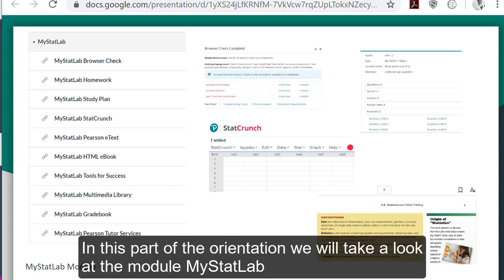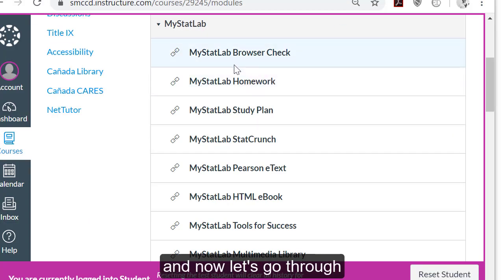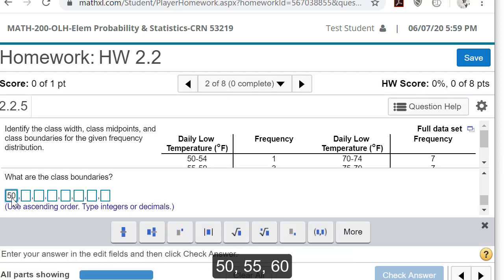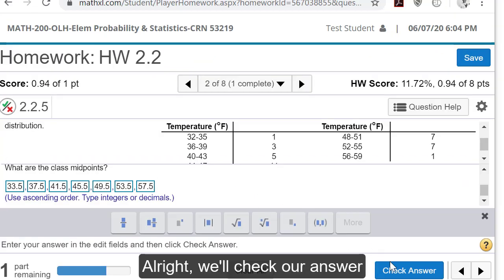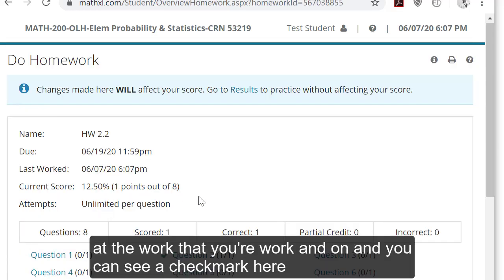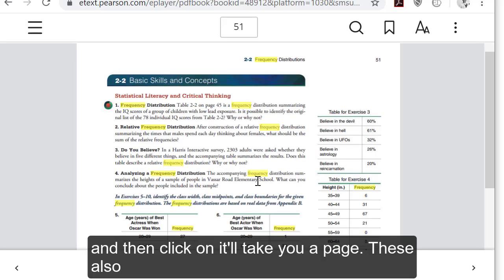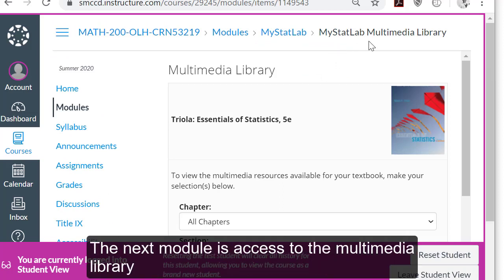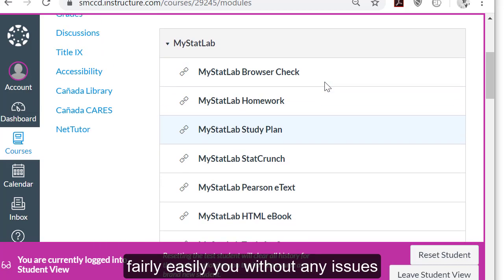m200Su20 Orientation3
Math 200 Statistics Online
Summer 2020
Orientation, Part 3
MyStatLab
Ray Lapuz
Cañada College